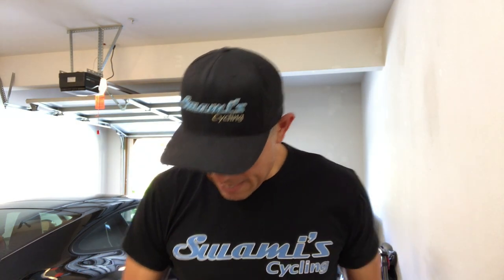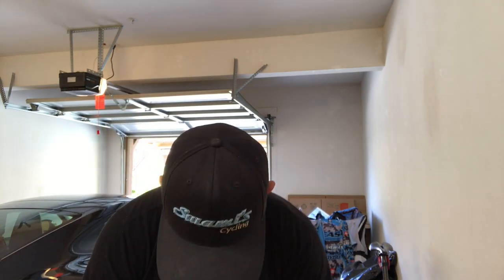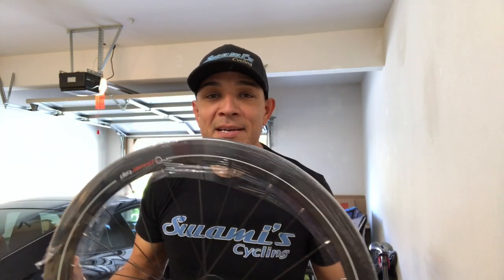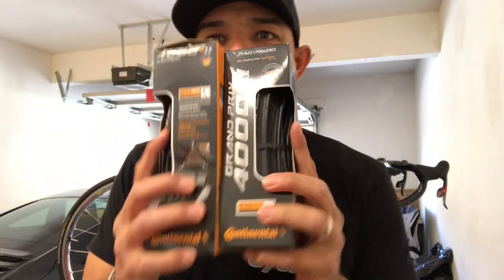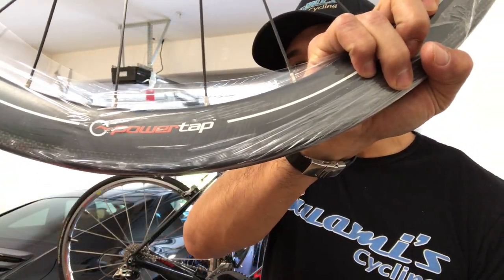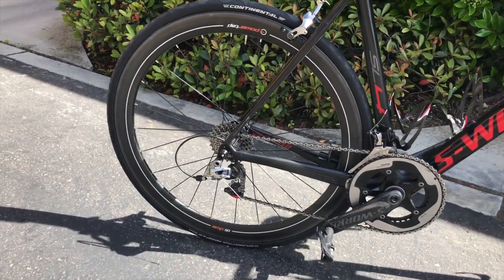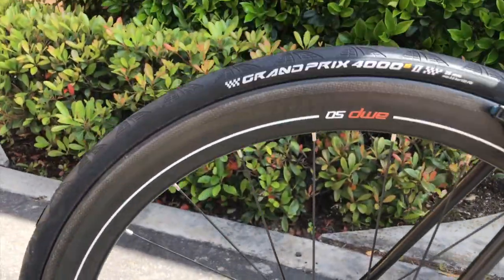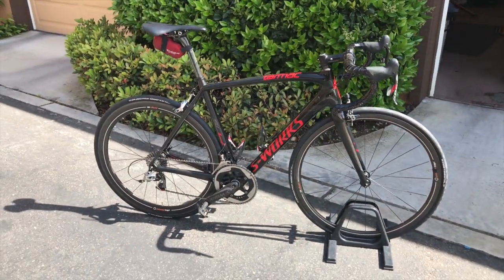Powertap is the Bomb!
While on a morning ride my powertap amp50 exploded, I called saris group and they replaced the rear wheel. Thank you Saris-Powertap!!

Filming Equipment:
go pro silver 3+